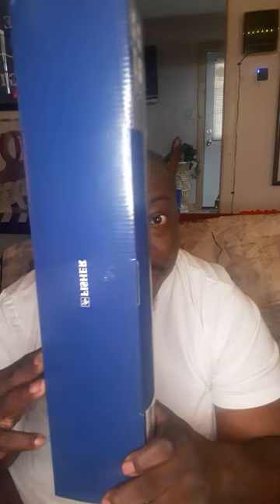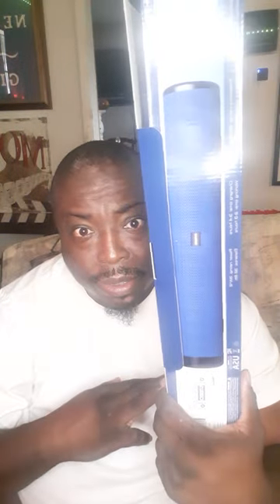New Fisher bluetooth speaker review 15 1/2 inches long